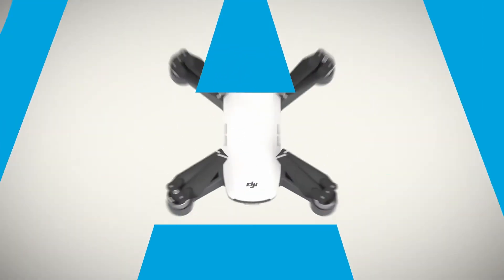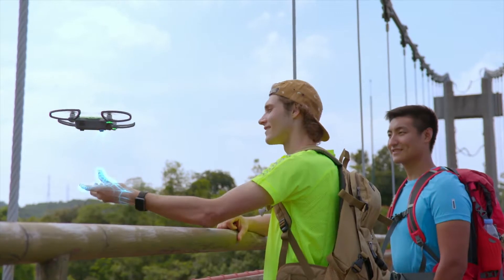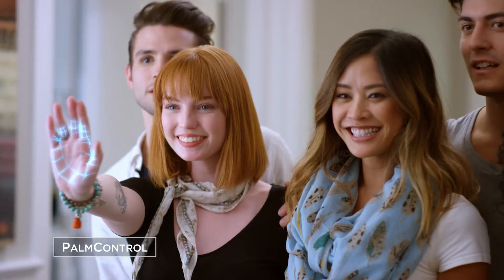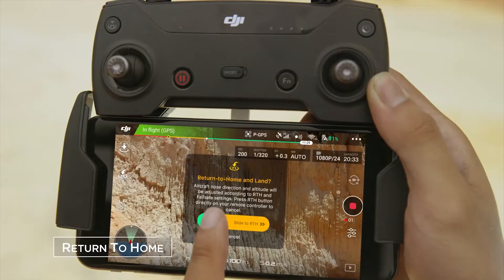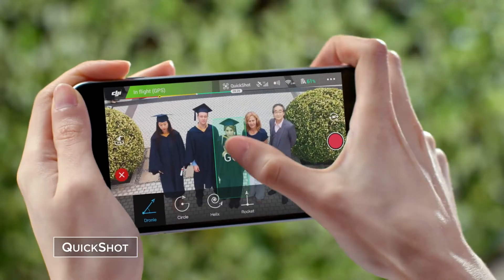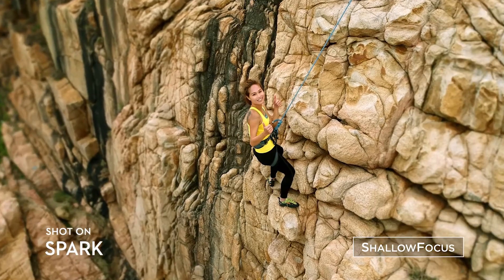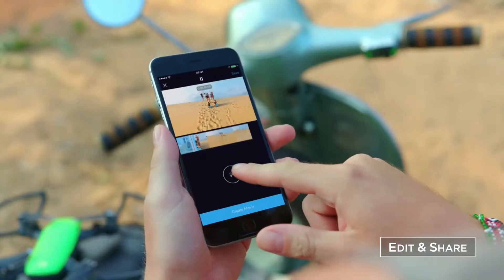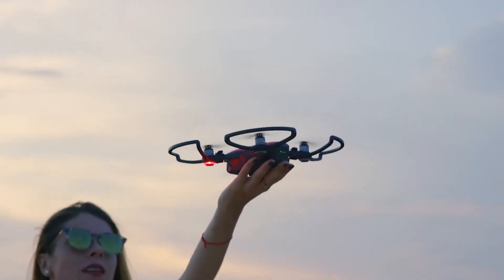Гоночный дрон DJI Spark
Миниатюрный дрон SPARK оснащен по последнему слову техники: интеллектуальные режимы полета, механическая стабилизация и камера, которая гарантирует превосходное качество изображения.
 Это самый маленький среди всех дронов DJI и первая модель, для которой можно выбрать цвет корпуса (белый, голубой, желтый, салатовый и красный) и управлять руками (да, без пульта и мобильного устройства!).